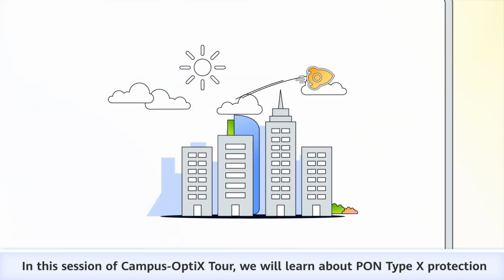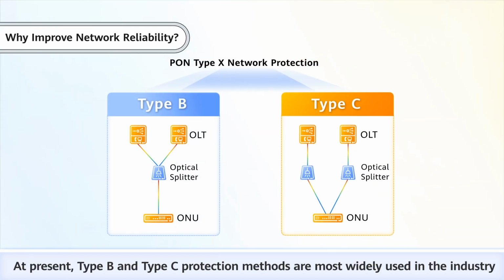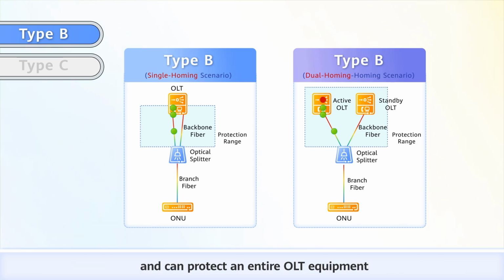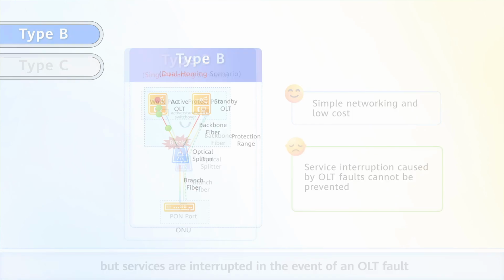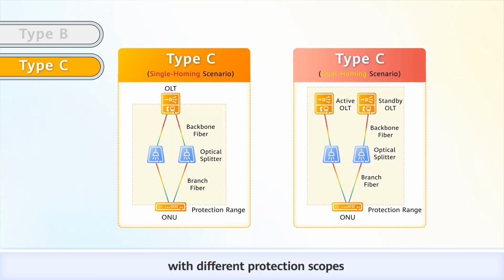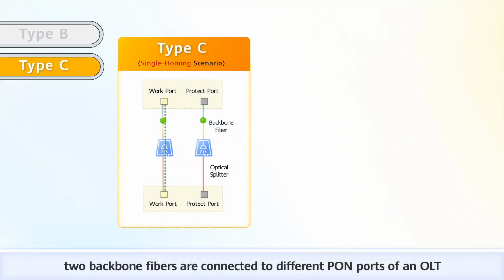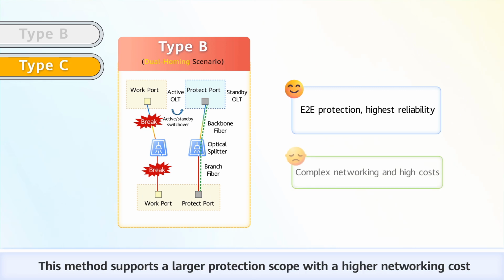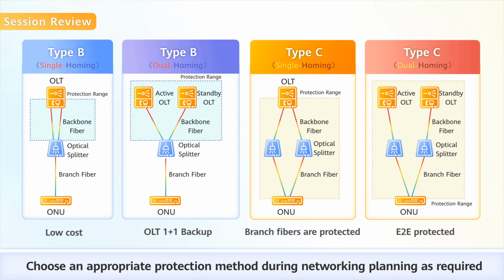OptiX Campus Tour: PON Type B/ Type C Network Protection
There are incidents such as cable breakage, and incorrect insertion or removal that will affect PON network reliability. To improve that, ITU-T defined the Type B/Type C protection function. What is the Type B and Type C protection on the PON network? Check out the video for details.